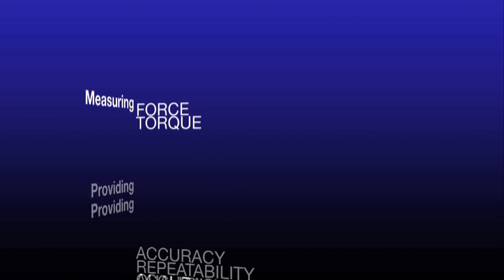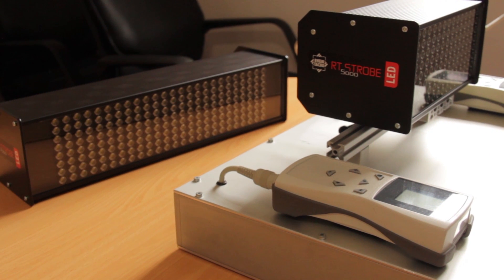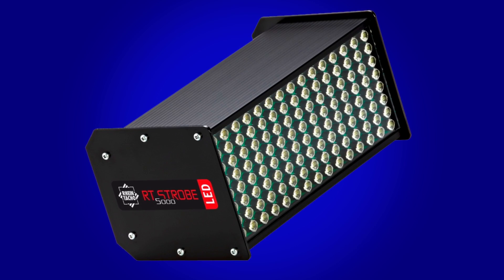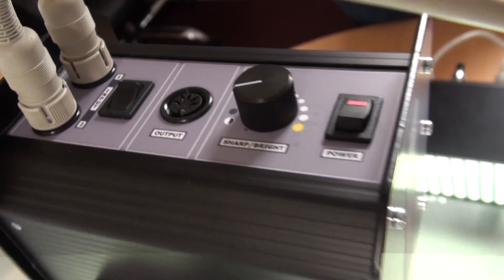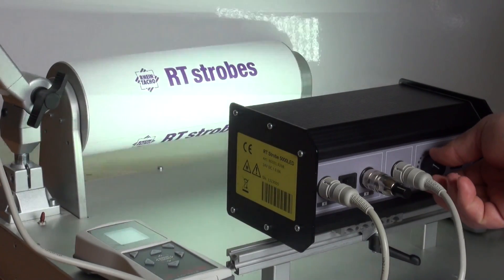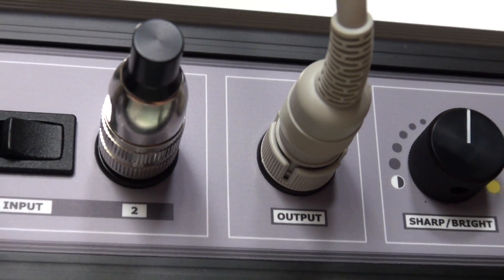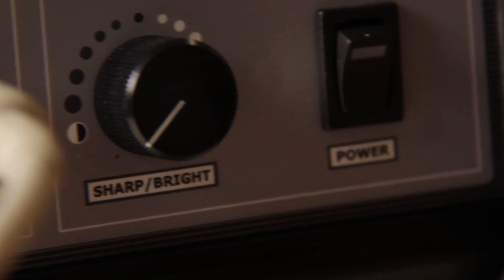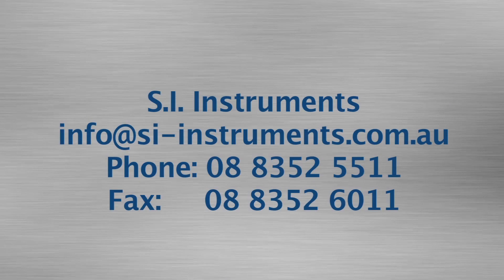RheinTacho RT Strobe Video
Highlighting the range of RheinTacho RT Strobe Stationary LED Stroboscopes